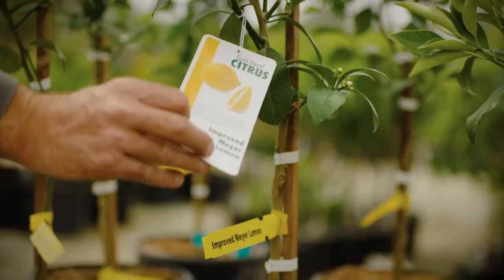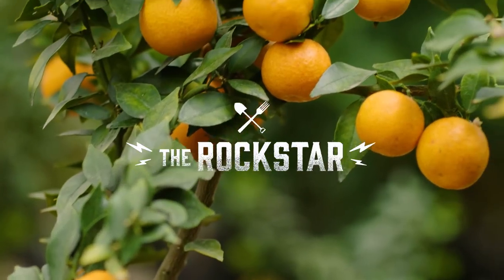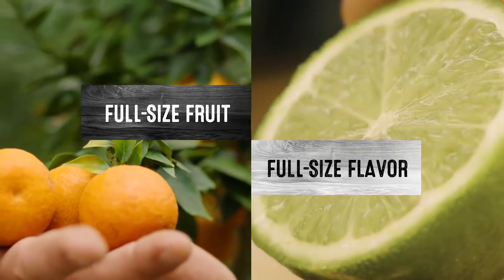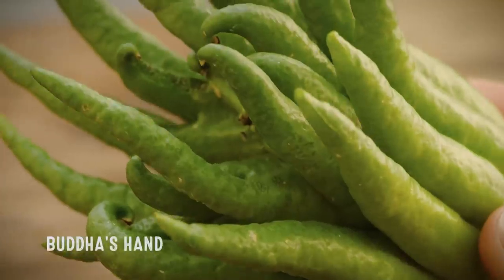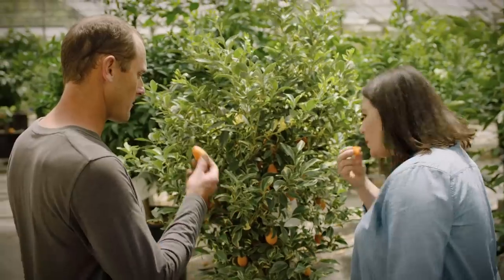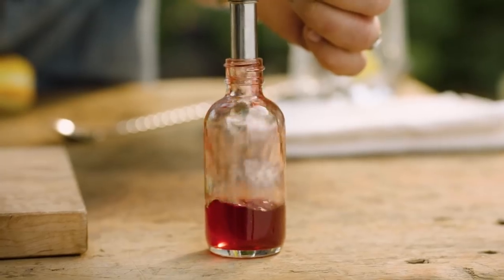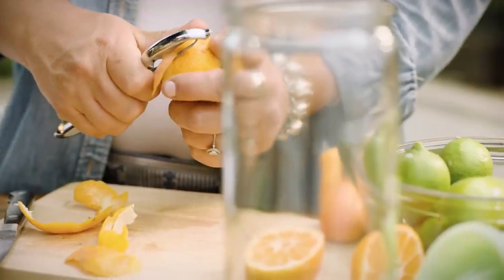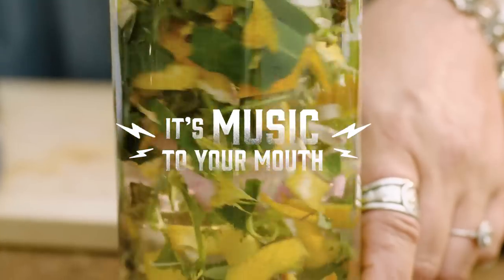California’s DIY Dwarf Citrus Trees: Grow Citrus Trees at Home with Farmer Aaron Dillon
CA GROWN dwarf citrus trees from farmer Aaron Dillon’s Four Winds Growers nursery in Watsonville, California. Golden Bear Bitters uses these dwarf California Citrus Trees to make her products.

Try one of our favorite Citrus Sparkling Wine cocktail recipes: is